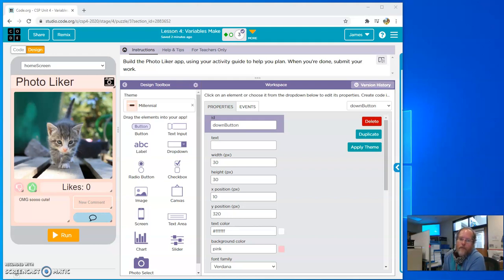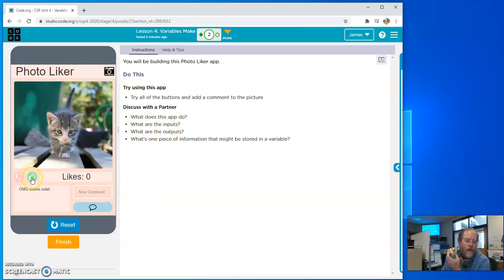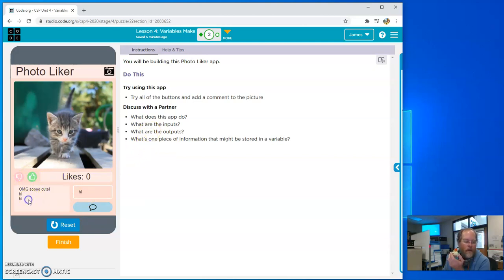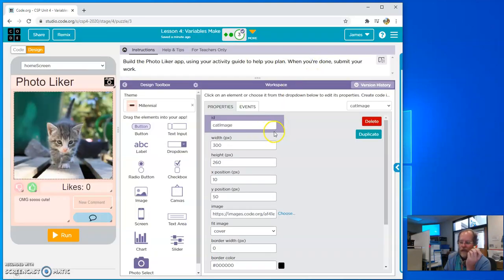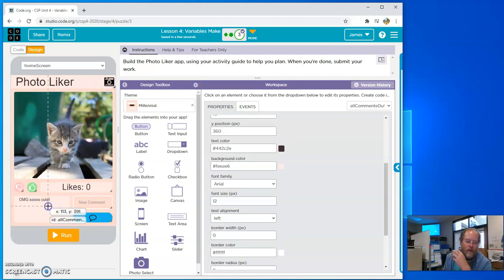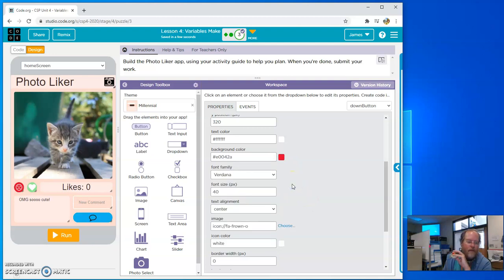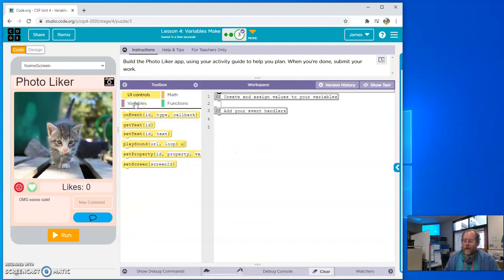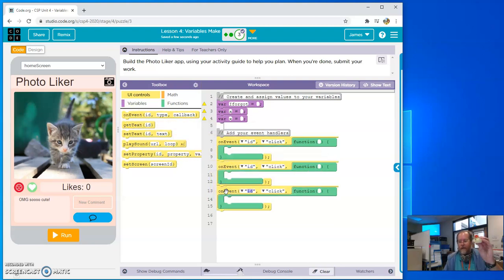AP CS P Code.org Unit 4 Lesson 4 - Starter